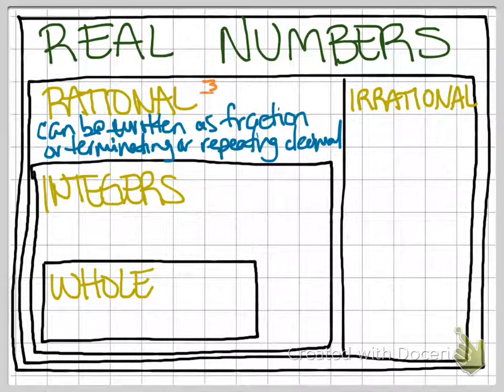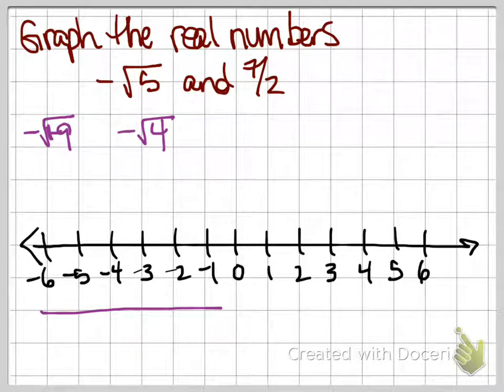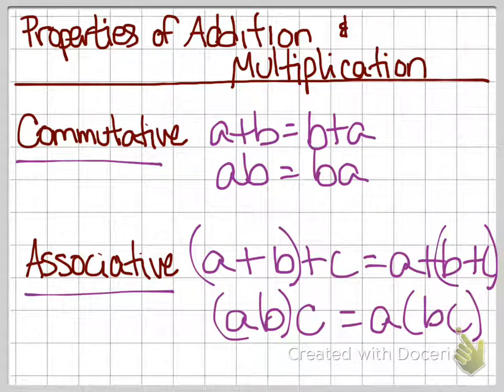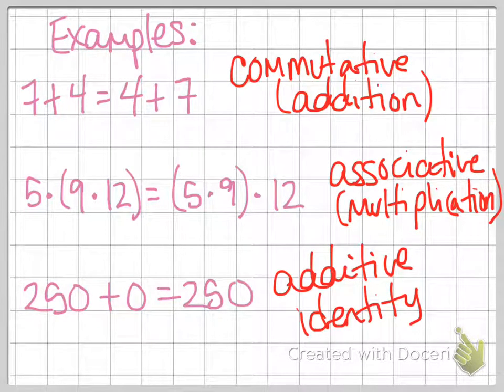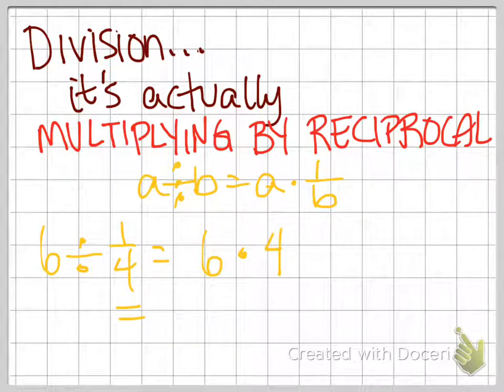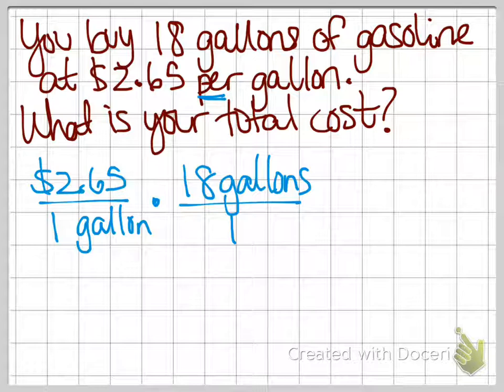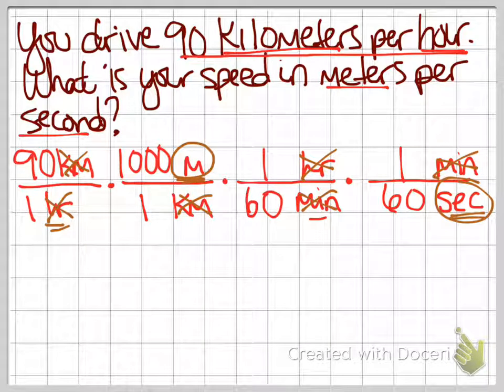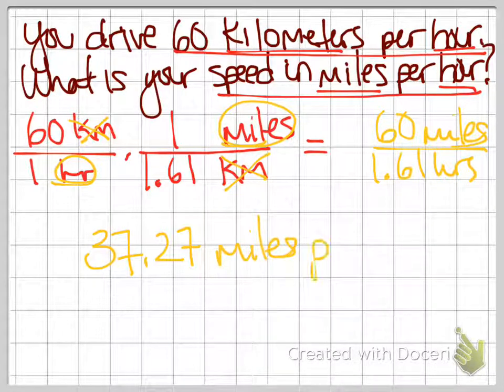1.1. Applying Properties of Real Numbers